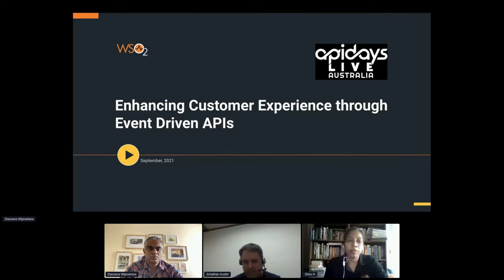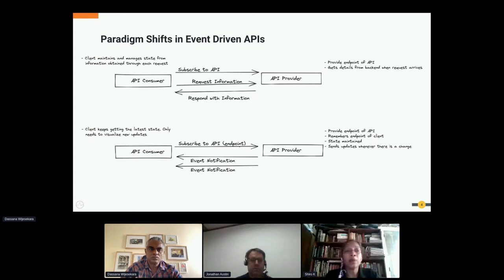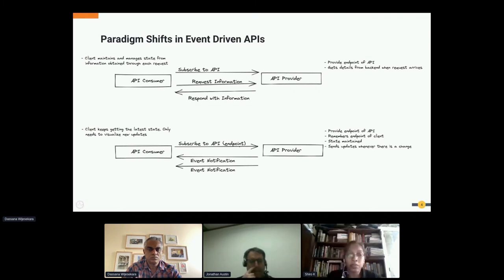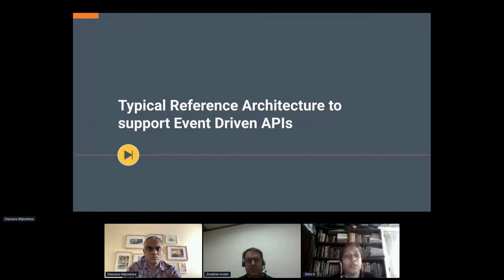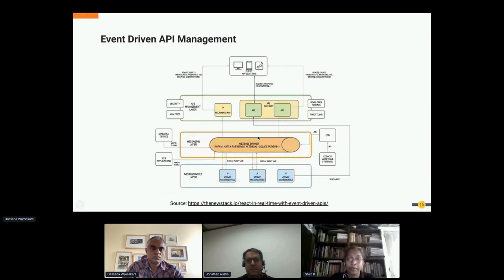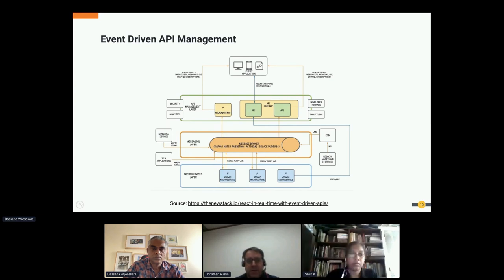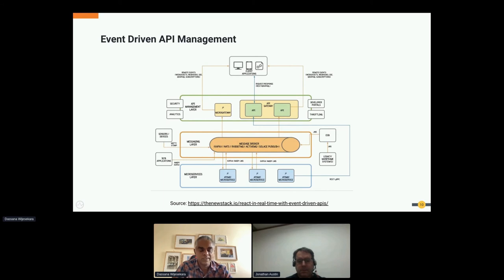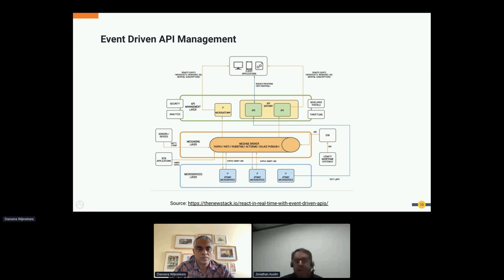Apidays LIVE Australia 2021 - How do you enhance customer experience through event-driven APIs?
roundtable

How do you enhance customer experience through event-driven APIs?
Dassana Wijesekara,
Head of Solution Architecture - Financial Services & Open Banking & Shiro Kulatilake, Director, Solutions Architecture at WSO2